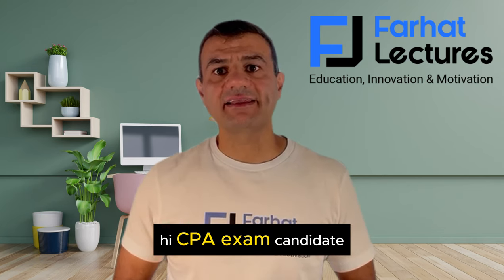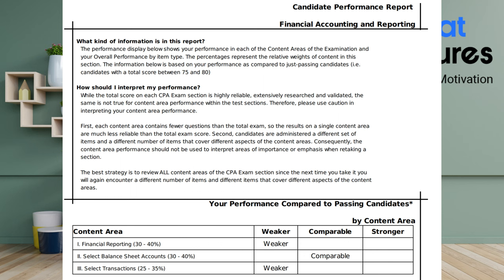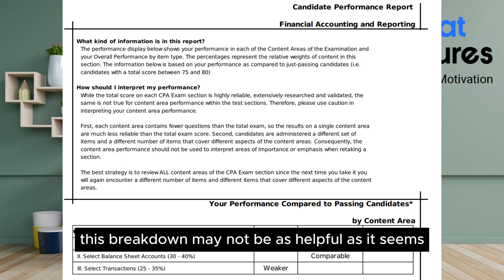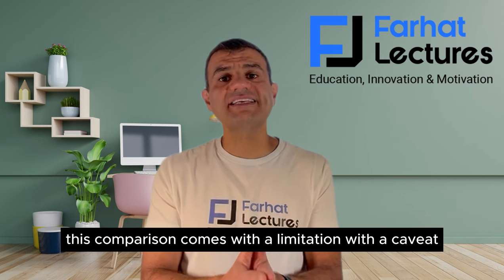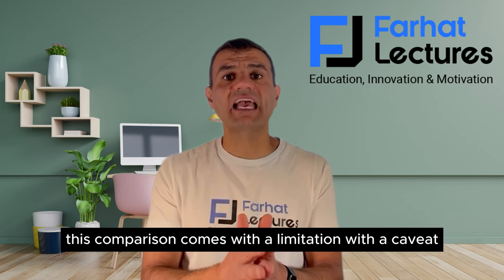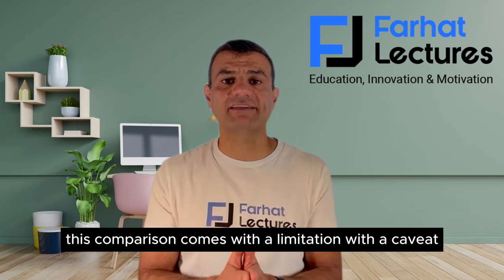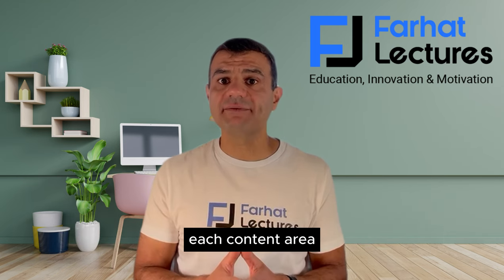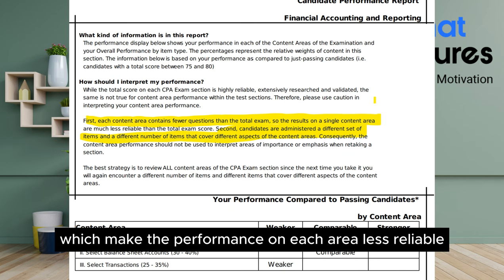CPA Score Release Report: Explained. How to use?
In this video, I explain the CPA score release report and how to read and use.
Are you a CPA exam candidate who recently received your CPA exam score report and are unsure how to interpret it? Let me break down why the information in the score report may not be as useful as you think.

First, it's essential to understand that your CPA exam score report shows your performance in each content area, but it's based on a comparison to passing candidates. According to the report, 'passing candidates' are those who scored between 75 and 80. This means your score is not an absolute indicator of how well you know the material; instead, it reflects how you performed relative to others who passed.

One major limitation of the CPA exam score report is that each content area contains fewer questions than the overall exam, making performance in individual areas less reliable. Additionally, each candidate takes a slightly different exam with unique sets of questions and weightings.

So, what does this mean for you? Don’t place too much importance on your performance in just one content area, as indicated by your CPA exam score report. Your performance is relative to others, and the questions you face can vary from one exam to the next. As a result, the score report can't pinpoint exactly where to focus your efforts for your next attempt since you may encounter entirely different questions next time.

What’s the best way to prepare for your next exam? Simple: focus on thoroughly understanding all areas of the material. Don’t rely on weak spots identified in your CPA exam score report because you may face different concepts on your next attempt. Every exam is unique, and your next one could emphasize different topics.

Remember, success on the CPA exam comes down to your overall preparation—not just how you compare to others. Don’t leave your CPA success to chance. Farhat Lectures is here to guide you!